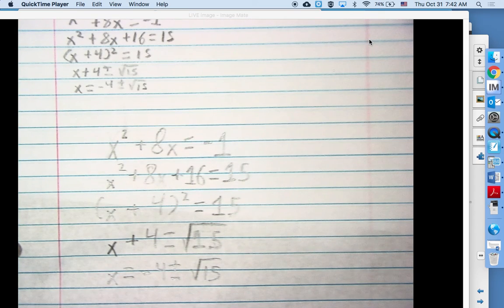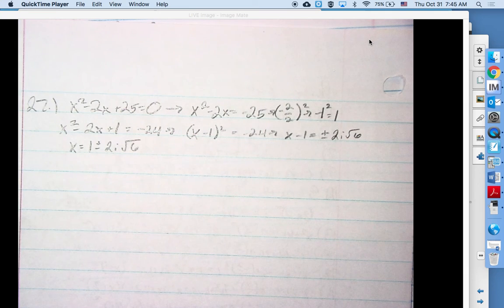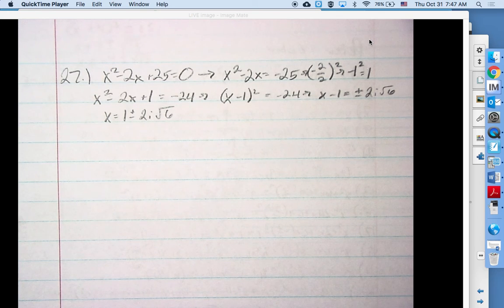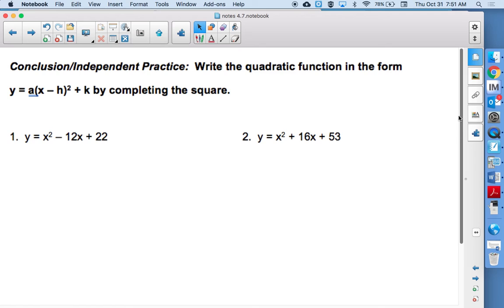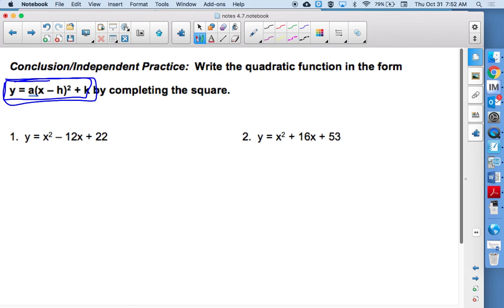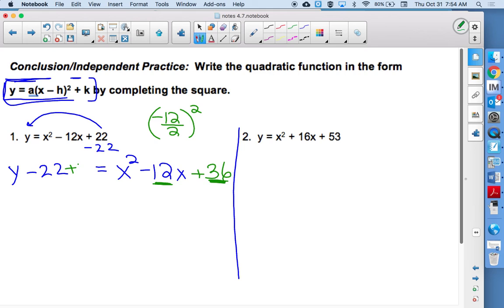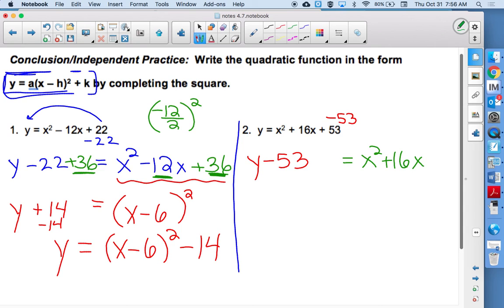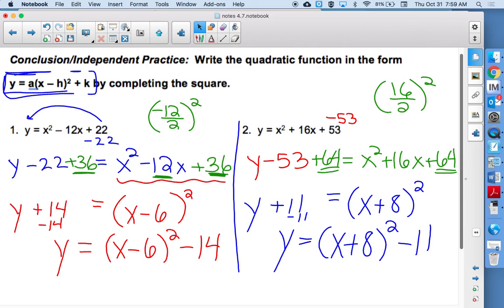Notes 4 7 Day 2 Oct 31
End of Notes for Completing the Square